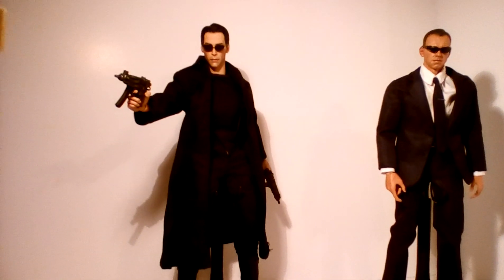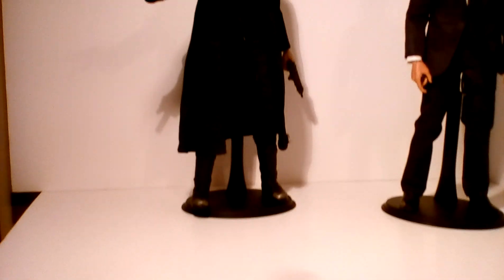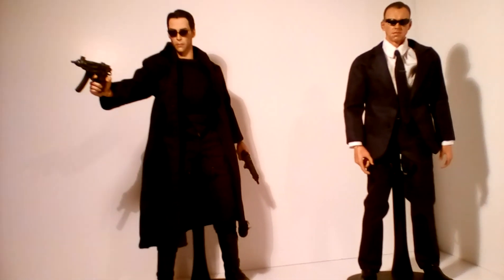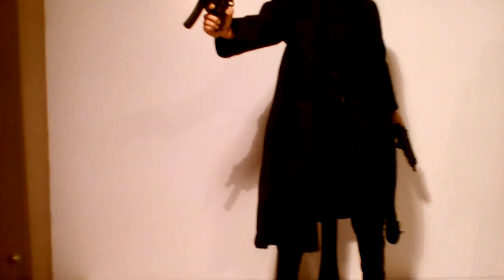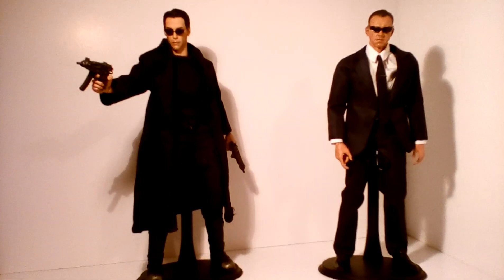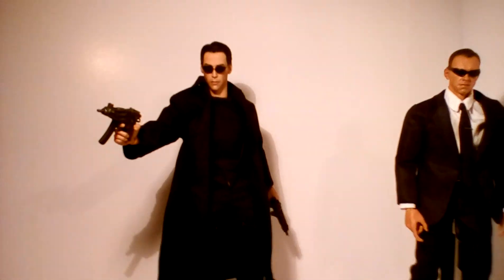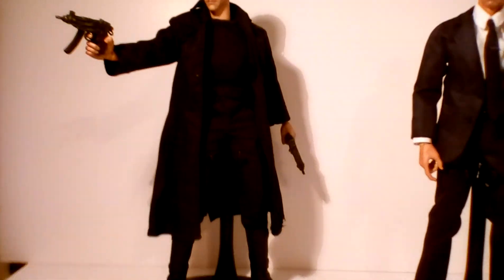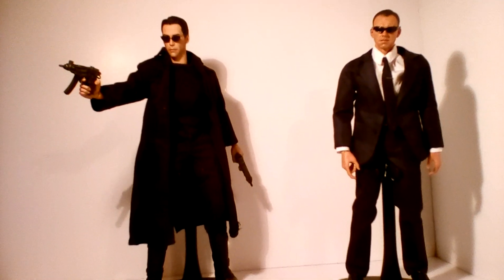New setup for vids and moral dillema